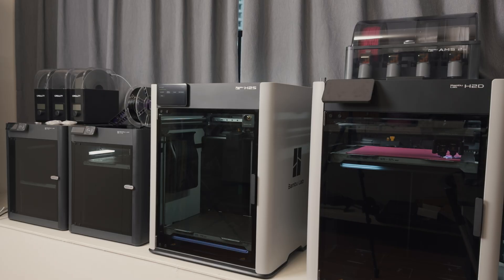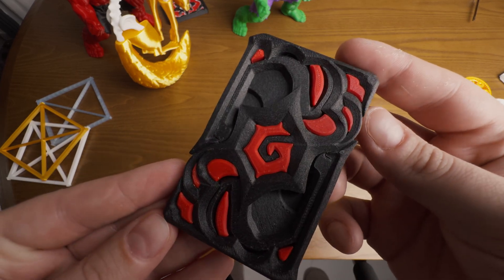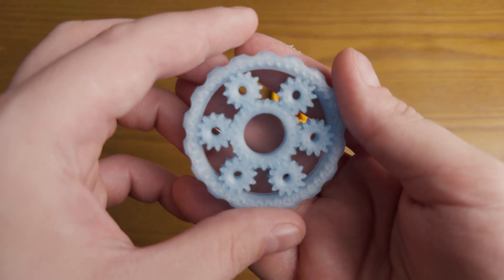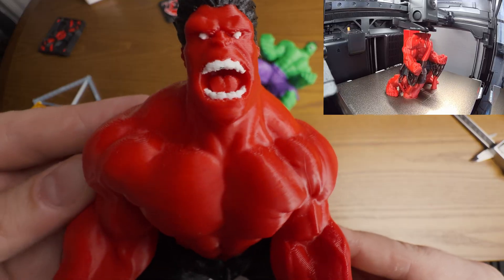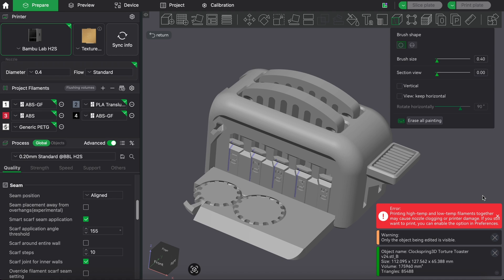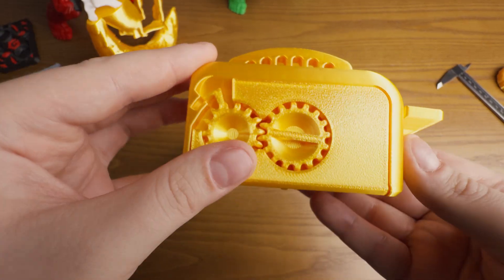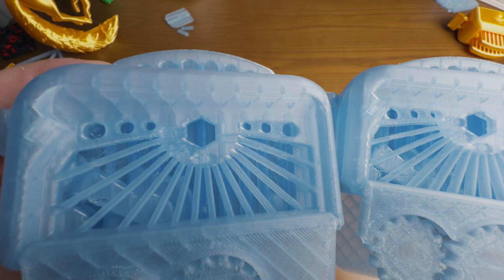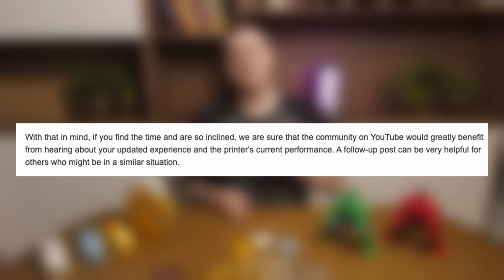The Second Month with the Bambu Lab H2S – Real Experience & H2S vs H2D Comparison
Bambu Lab H2S AFTER REPAIR – Two months later, is it finally fixed or still broken?

After a month of troubleshooting, waiting for parts, and replacing multiple components, the Bambu Lab H2S is finally back online.
In this video, I revisit the printer after two months of usage, show how it performs after the repair, and compare it directly with the H2D.

You will see calibration parts, print-in-place spinners, multi-color models, and the infamous Torture Toaster test — plus a few conclusions about cooling, print speed, and reliability.